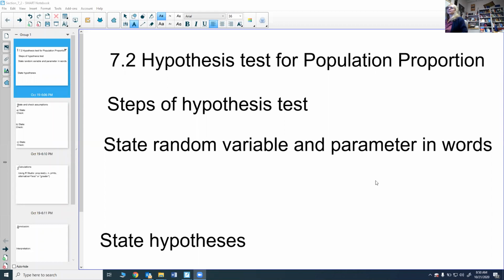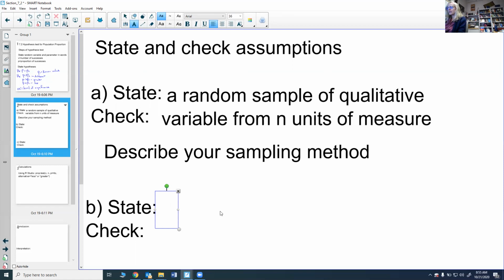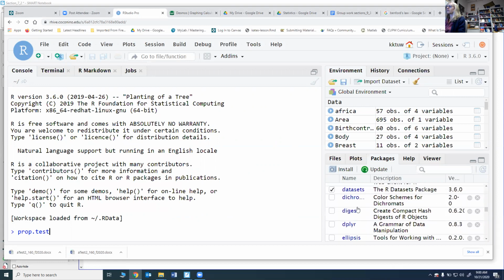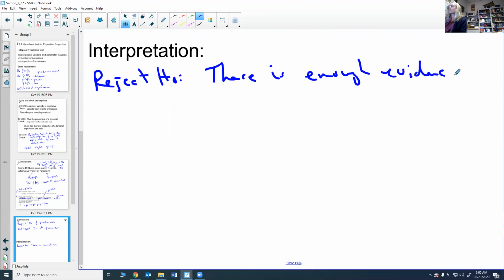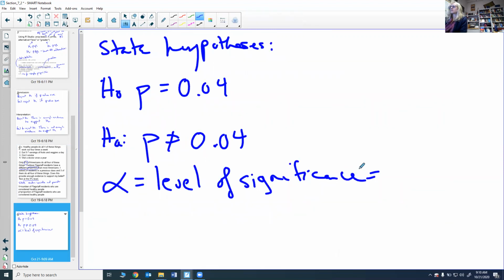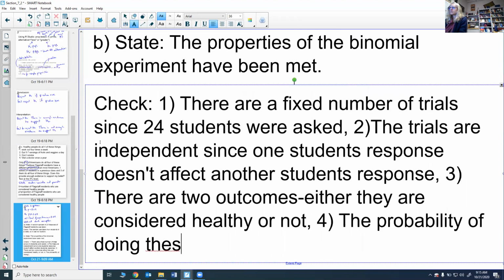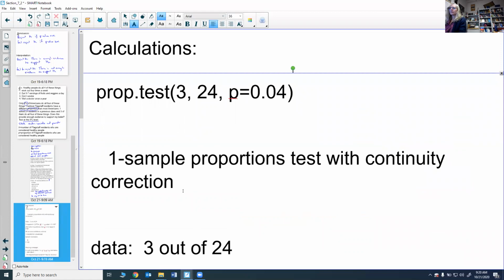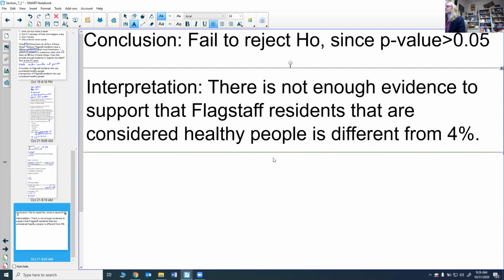Section 7 2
Video on the one sample proportion test using R Studio.